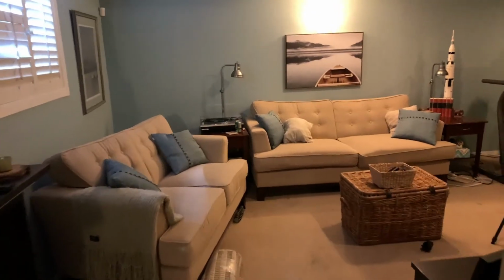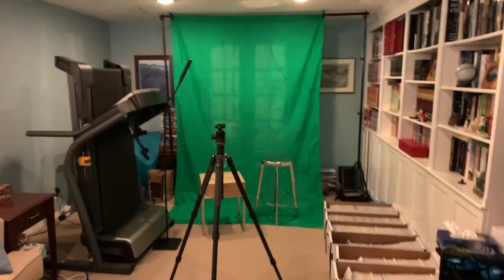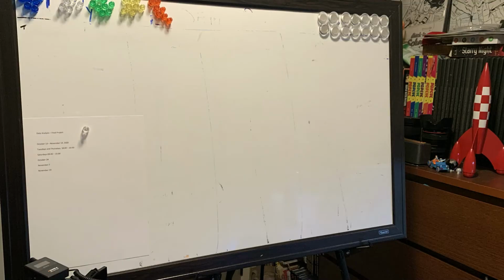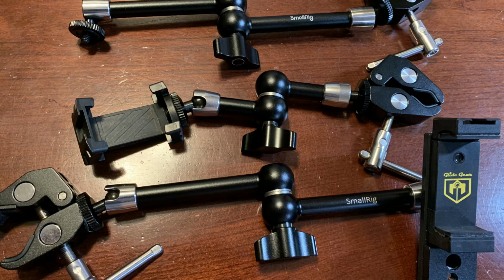Studio Tour - My Remote Teaching and YouTube Studio 2020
I've had a few folks ask about my studio and how I have it set-up. It's basically a basement office that I'm using - but here it is. Maybe one day I'll build something more interesting!

Camera
Canon EOS R
Sony Camera (A6000, but recommend A6500)
Elgato Camlink 4K
Canon 50mm 1.8 lens
AC-PW20 Fully Decoded DC Coupler Replace of NP-FW50 Battery, USB Power Cable Replacement for AC-PW20 AC Power Adapter, Dummy Battery for Sony a3000, a5000, a6000, a6500, a7R, a7S, RX10 III,NEX-3N
USB Adapter Kit DC 8.4V ACK-E6 + Fully Decoded DR-E6 Coupler LP-E6 Dummy Battery
Rankie Micro HDMI to HDMI Cable, Supports Ethernet, 3D, 4K and Audio Return, 6 Feet, Black
AmazonBasics Double Braided Nylon USB Type-C to Type-A 2.0 Male Charger Cable | 10 feet, Red

Mounts
SMALLRIG Super Clamp(2 Pack) Magic Arm Clamp for DJI Ronin, Camera Monitor, LED Light-2058
iPhone mount
SMALLRIG 9.8 inch Adjustable Power Articulating Magic Arm with Both 1/4" Thread Screw for LCD Monitor/LED Lights-2066
Lights
TaoTronics LED Floor Lamp, Modern Standing Light
TaoTronics LED Desk Lamp with USB Charging Port
Hue White A19 4 Pack LED Smart Bulb, Bluetooth & Zigbee compatible (Hue Hub Optional), voice activated with Alexa
Hue White and Colour Ambiance BR30 flood LED Smart Bulb, Bluetooth & Zigbee, (Hue Hub Optional), for recessed cans and downlights, voice activated with Alexa
Audio
UGREEN USB Audio Adapter External Stereo Sound Card Universal USB Stereo with 3.5mm Headphone and Microphone Jack
Blue Yeti USB Microphone - Midnight Blue
Zoom H1n Handy Recorder (2018 Model), Black
RODE PSA1 Swivel Mount Studio Microphone Boom Arm
2 Lavalier Lapel Microphones Set for Dual Interview - Dual Lavalier Microphone - Lavalier Microphone Set
Sennheiser GAME ZERO Professional Noise Blocking Gaming Headset for PC, Mac, PS4 & Multi-platform – Black
Stationary
Uni-ball Signo Broad UM-153 Gel Ink Pen, 7 colors set (Japan Import) [Komainu-Dou Original Package]
Odd Stuff
Samsers Foldable Bluetooth Keyboard - Portable Wireless Keyboard with Stand Holder, Rechargeable Full Size Ultra Slim Folding Keyboard Compatible IOS Android Windows Smartphone Tablet
Anker 10 Port 60W Data Hub with 7 USB 3.0 Ports and 3 PowerIQ Charging Ports
Hivexagon Vertical Laptop Stand
Wacom Intuos Pro Digital Graphic Drawing Tablet for Mac or PC, Medium, (PTH660)
Tablet Stand, OMOTON Adjustable iPad Stand Holder
Adjustable Cell Phone Stand, OMOTON Aluminum
Glide Gear TMP100 Adjustable iPad/Tablet/Smartphone Teleprompter Beam Splitter Glass with Carry Case
Manfrotto MK190XPRO3‐3W 190 Aluminum 3 Section Kit (Black)
Anker PowerCore 26800 Portable Charger, 26800mAh
Neewer Motorized Camera Slider, 39.3-inch APP Control Carbon Fiber Track Dolly Rail
JOBY GorillaPod 5K Kit. Professional Tripod 5K Stand